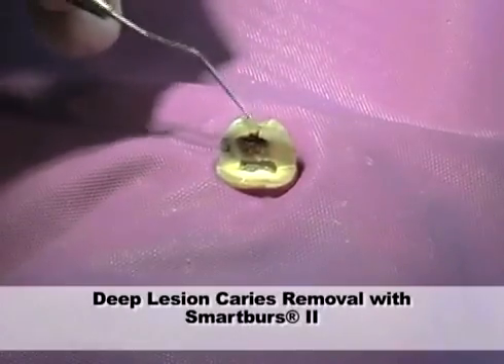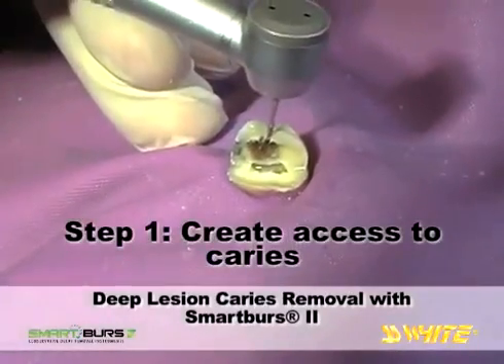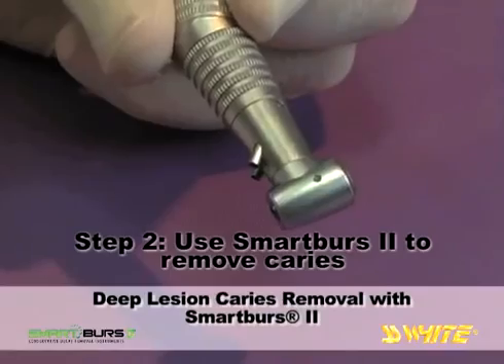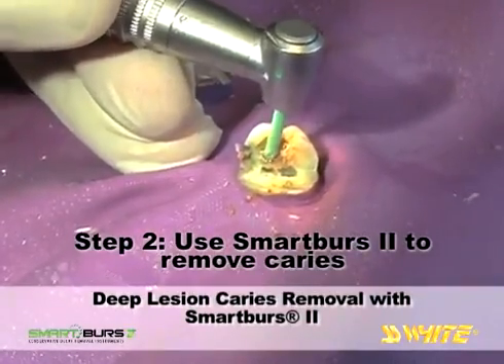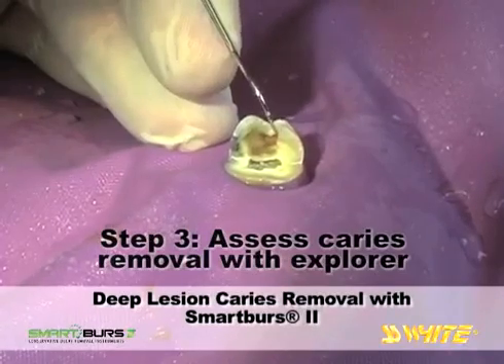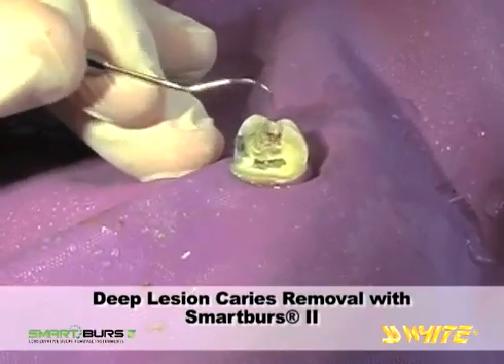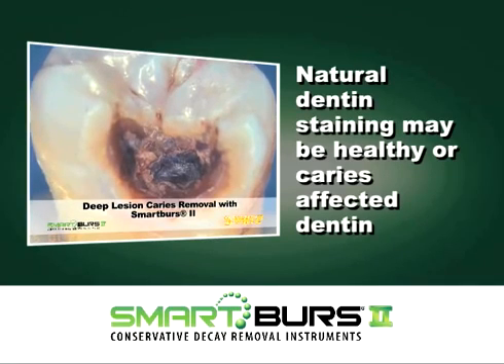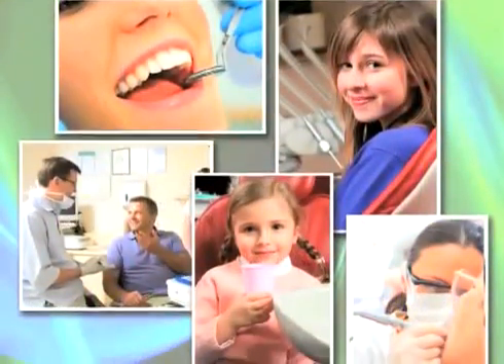How to Use SS White Smart Burs II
Eliminate the possibility of unintentional pulp exposures forever.

CONSERVATIVE DECAY REMOVAL INSTRUMENTS

SS White’s SMARTBURS® II are the only rotary cutting instruments that selectively remove carious dentin, leaving healthy dentin intact.

SMARTBURS® II are patented, single-patient-use instruments constructed from a medical grade, glass bead-reinforced polymer. The SMARTBURS® II polymer blades are precisely designed to remove soft, carious dentin and are engineered to deform as they encounter harder, healthy dentin. The inherent mission of SMARTBURS® II instruments is to ‘do no harm’ to healthy dentin.

SMARTBURS® II instruments offer a more comfortable and less invasive alternative to conventional decay removal with carbide burs or diamond instruments in deep lesions.

SMARTBURS® II instruments conserve the healthy shelf of dentin that overlies the pulp chamber thereby protecting the pulp from exposure.
Since SMARTBURS® II instruments only remove carious dentin, they minimize trauma to healthy dentinal tubules, thereby reducing post-operative sensitivity.
For patients who cannot, or will not, tolerate local anesthesia, SMARTBURS® II instruments provide the clinician with a means to reduce the patient’s pain and sensitivity during deep lesion caries removal.
University Studies Show:

 SmartBurs® II is the instrument of choice to remove decay in deep lesions and guard against unintentional pulp exposure
SmartBurs® II is ideally suited for decay removal in patients who are needle phobic or prefer no local anesthesia